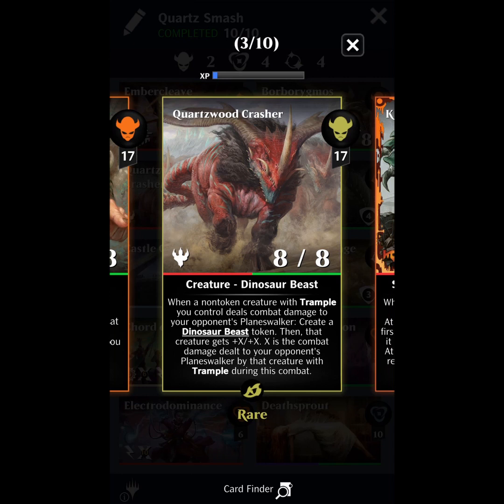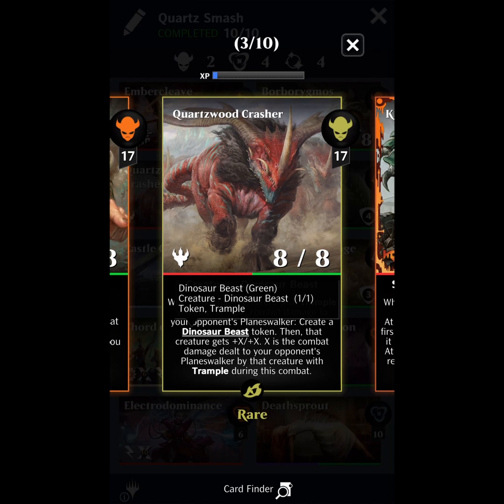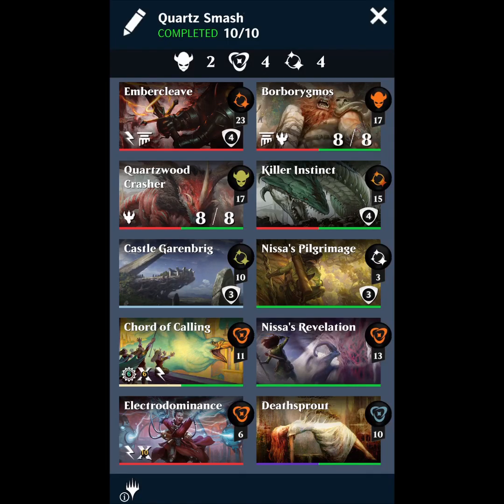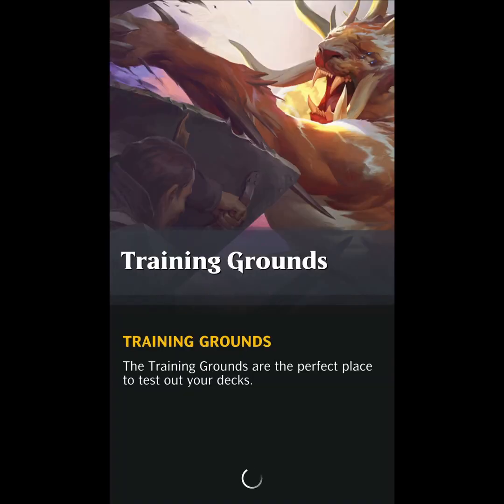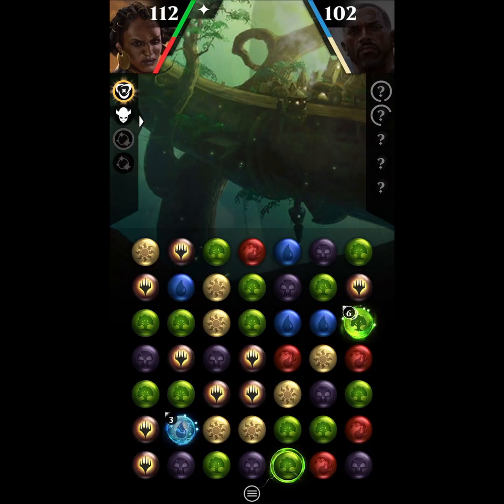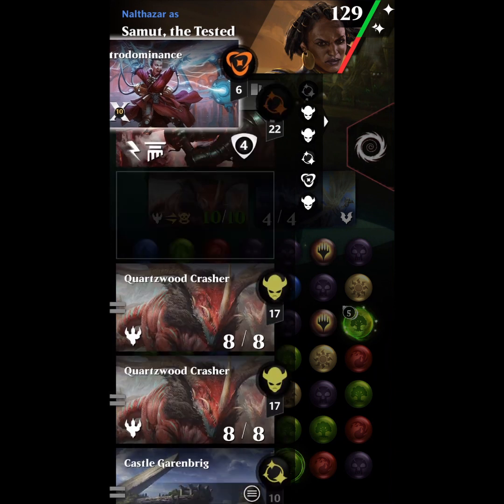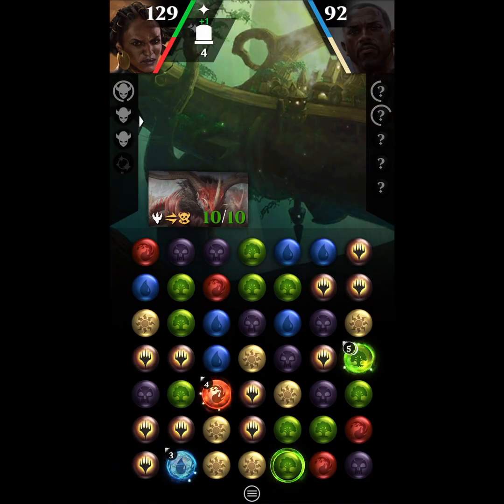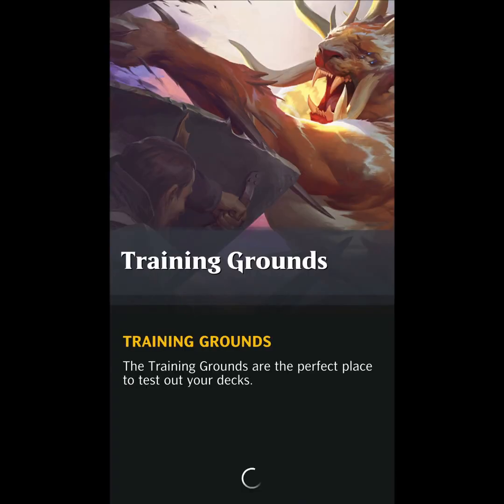Quartzwood Crasher Smashes!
I got Quartzwood Crasher in my day 1 pack openning and had to try it out first thing. This card is NUTS! It is so strong! Quartzwood Crasher smashes everything.